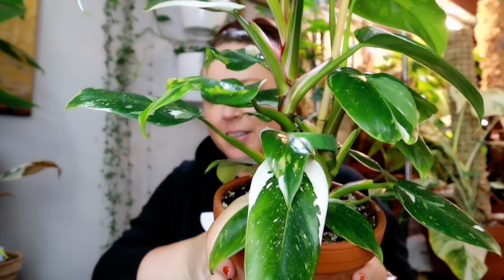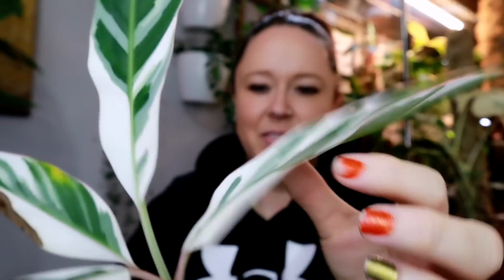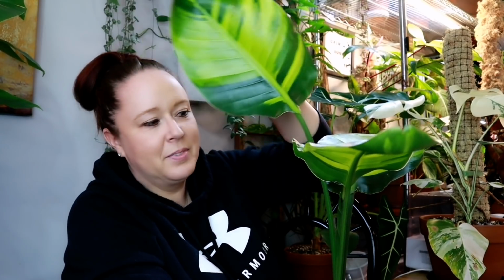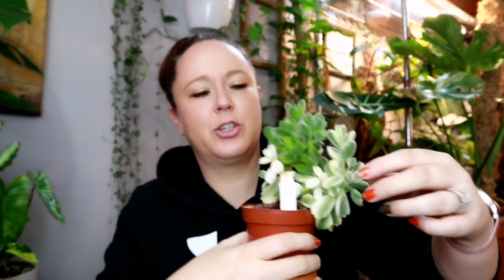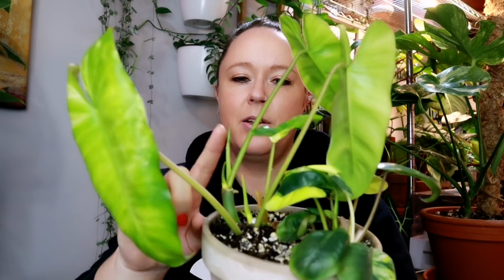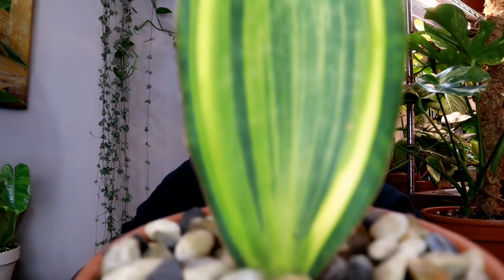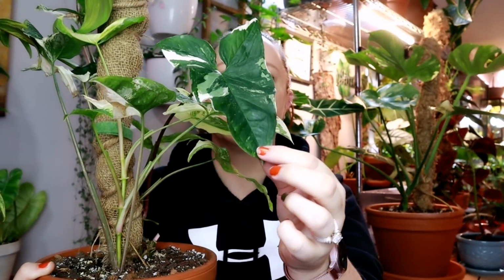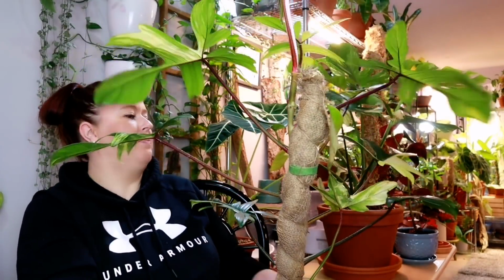Variegated Everything!!! - All My Variegated Houseplants!!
Hey Beautiful Planty People!! In this video I take you through all of the variegated houseplants in my indoor plant collection! I may have missed a few, not that you can tell from the length of this video. lol

Enjoy and let me know which one was your favorite!!

Muah!! 🥰🥰

🌱 PP&WN MERCH! 😲😲😲
Please check out for my Plants, Pots & What-Nots merch!!!